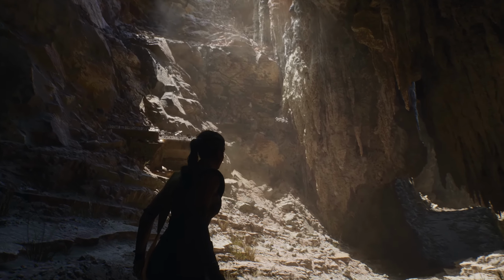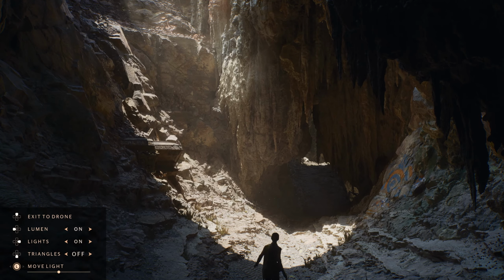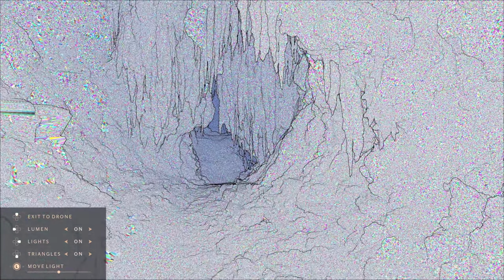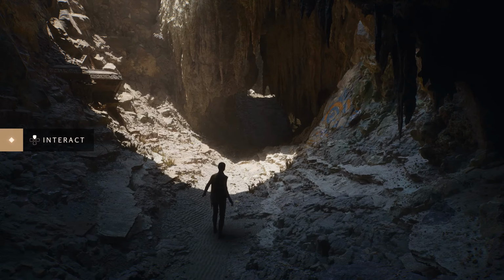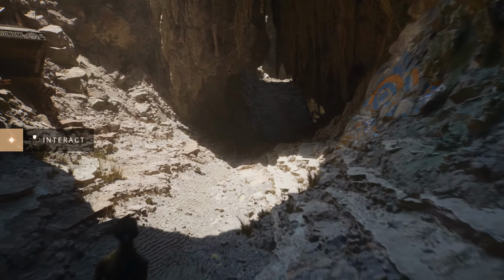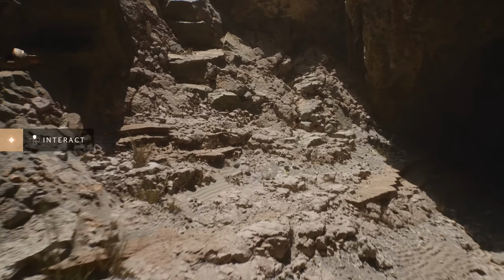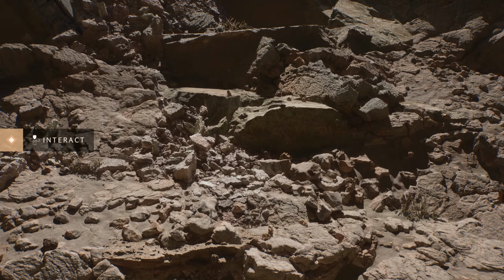PS5 NEW TECHNOLOGY & FEATURE ON UNREAL ENGINE 5!! (1440p)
thks for watching